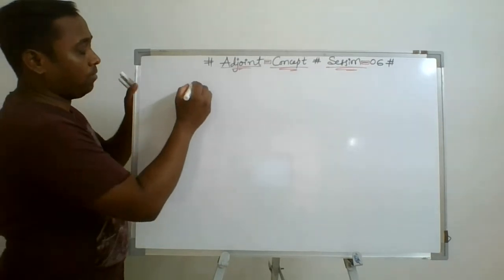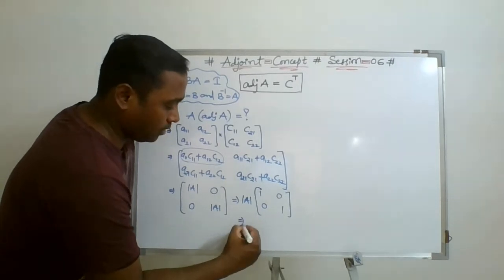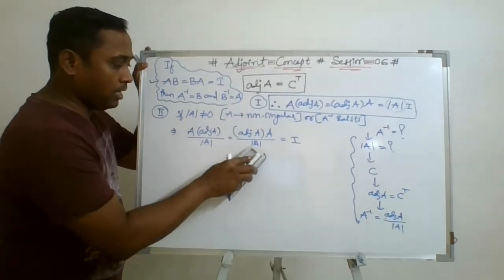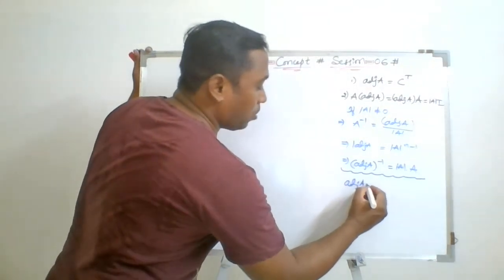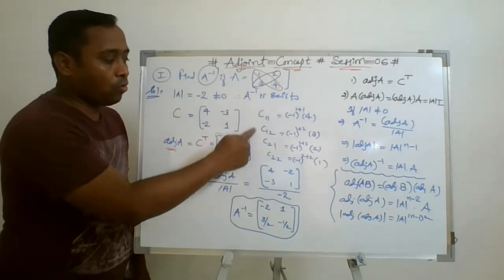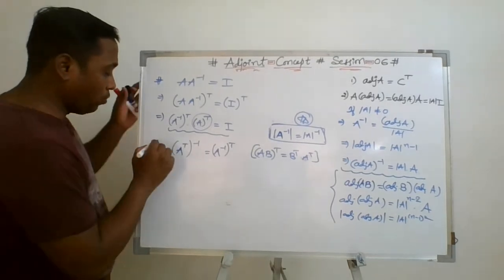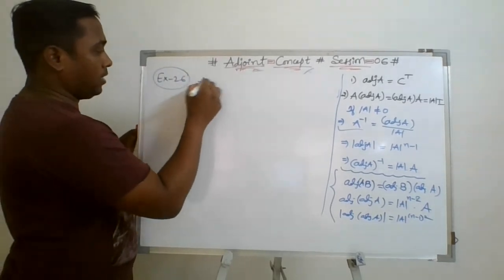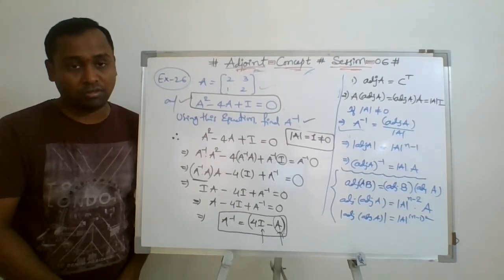Class - XII#Maths# DETERMINANTS# Adjoint and Inverse of a Matrix by Matrix Method#SESSION-06#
Intelligent Classess, Surat, Gujarat.